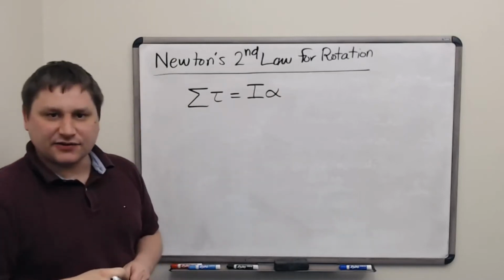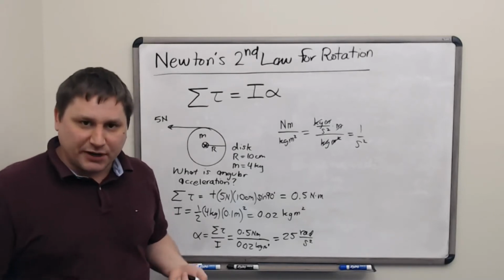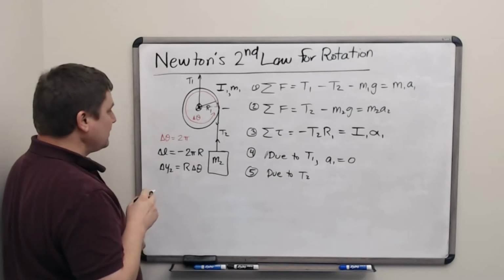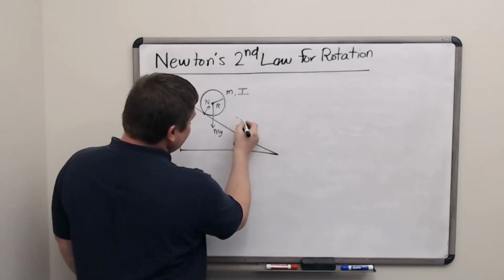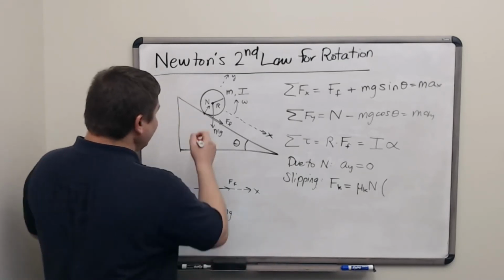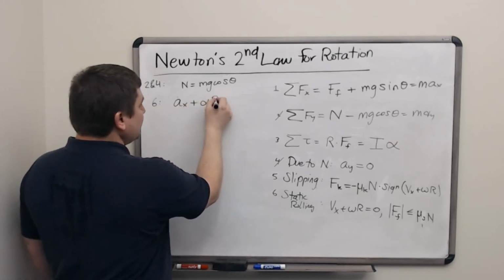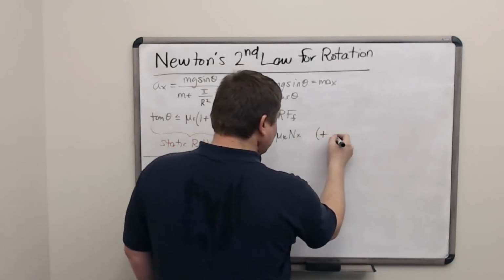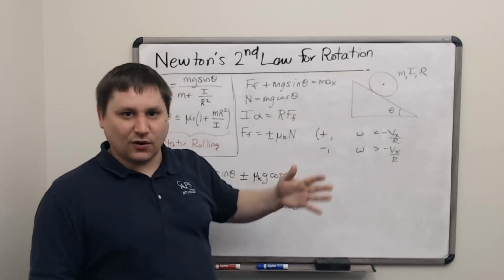Newton's Second Law for Rotation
The ability of objects to rotate adds an equation of motion to free-body diagrams. The applied forces cause torques, which cause angular acceleration. Here, we investigate how this plays out in several examples of increasing complexity.